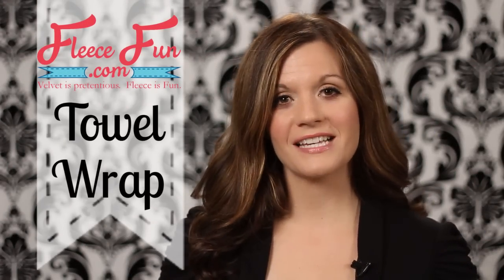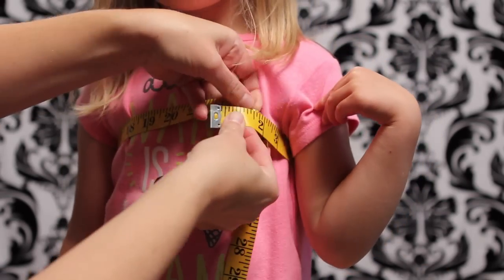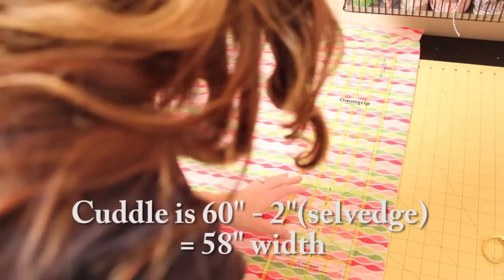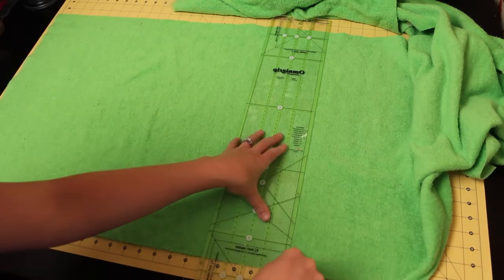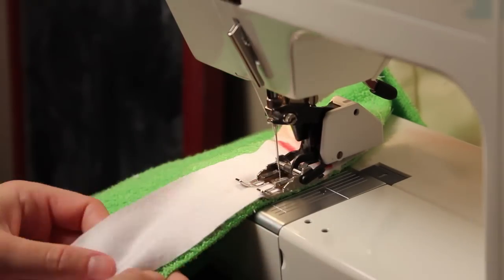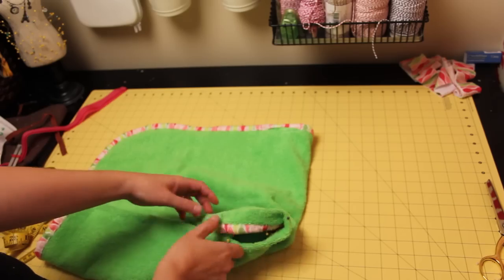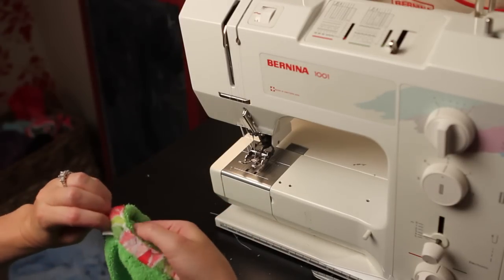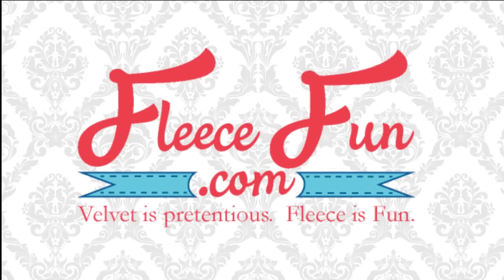How to make a Towel Wrap (sewing tutorial)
Angel walks you through step by step on how to make a towel wrap that's cute and chic.  With some terry cloth and a few additional elements you can make your little darling ready for the beach or bath!